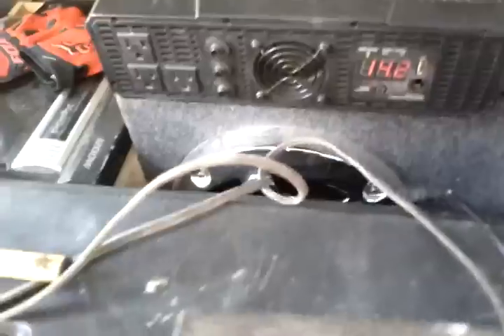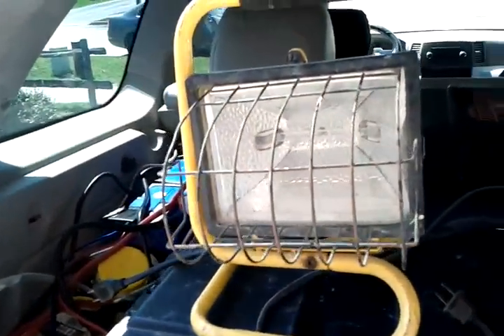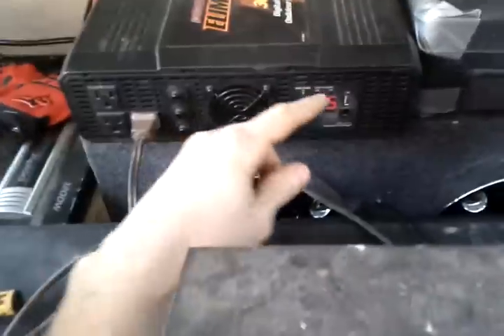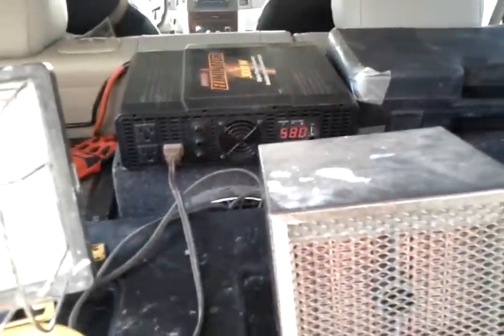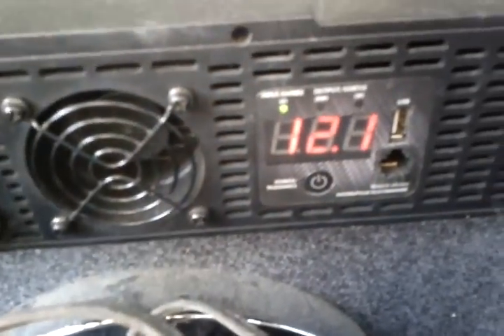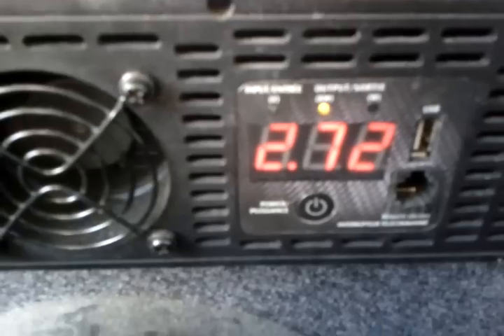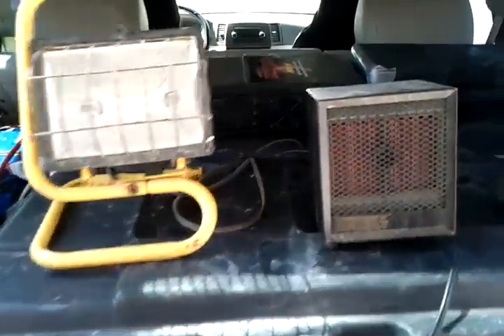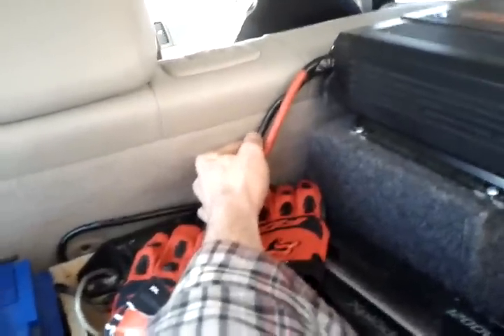Eliminator 3000W Inverter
Another eliminator 3000W load test up to 2740W, i dont think the meter is right and that it is closer to 3000W.

Inverter website link